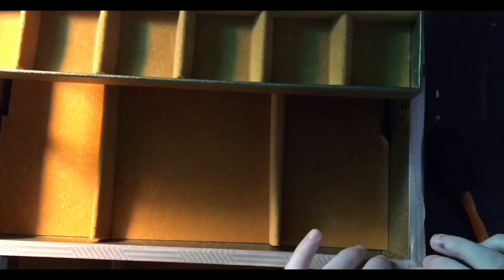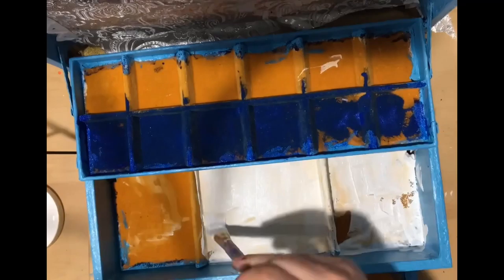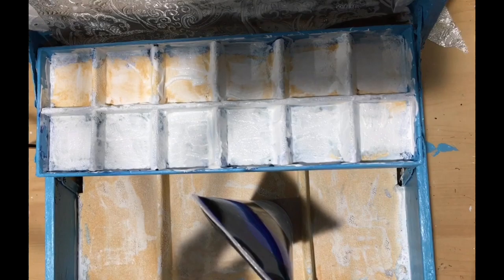Customizing a Jewelry Box!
Today I’ll be painting an old jewelry box.  I spent much time on it and changed many things throughout the process, but I’m happy with the result.  I hope you enjoy!